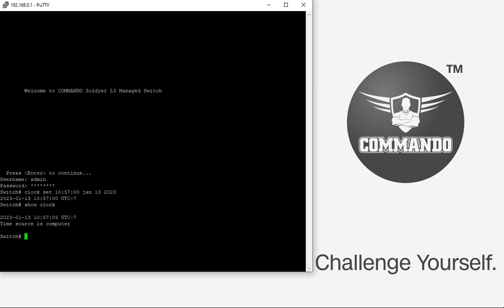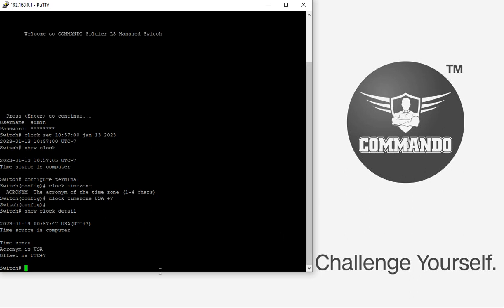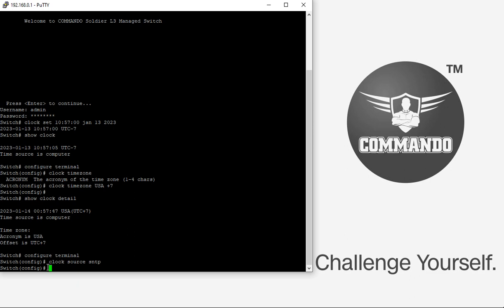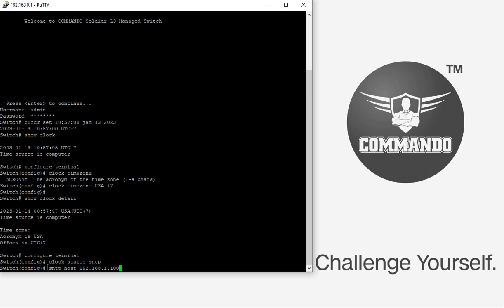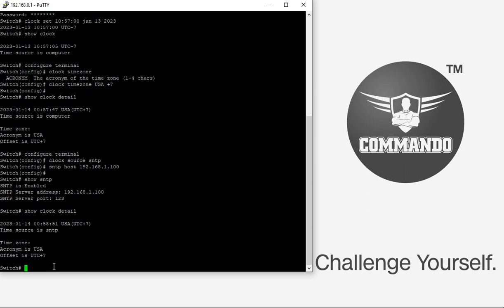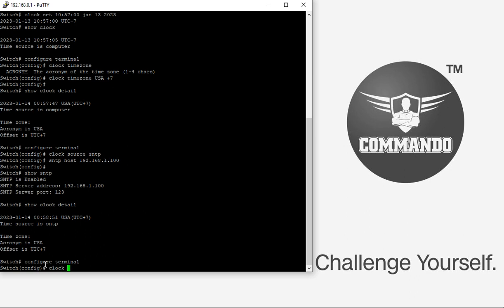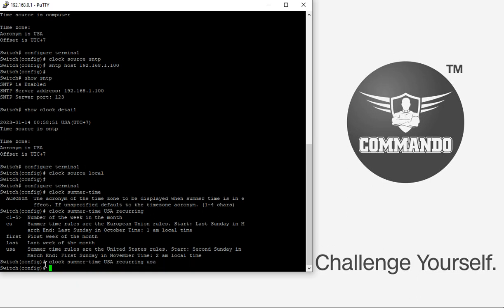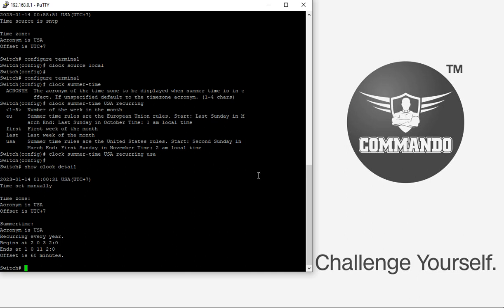How to Configure Clock / Time using CLI - COMMANDO Soldier 2000/3000 Series L2+/L3 Managed Switches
SOFTWARE FEATURE SET_______________

L3 FEATURES_________
• Static Route
• Dynamic Routing, RIPv1/v2, OSPF v1/v2
• Policy-based Routing (PBR) for IPv4 and IPv6
• VRRP
• DNS Server, Client, DNS Relay

QOS_________
• 13 Queues
• SP, WRR
• Traffic Policing
• PRI Mark/Remark
• Surveillance VLAN

SECURITY_________
• 802.1x AAA

TUNNELING_________
• L3 GRE
• 6 to 4
• ISATAP
• IP-in-IP
• Configured Tunnel

L1, L2 FEATURES_________
• IEEE802.3(10Base-T)
• IEEE802.3u(100Base-TX)
• IEEE802.3z(1000BASE-X)
• IEEE802.3ab(1000Base-T)
• IEEE802.3ae(10GBase), IEEE802.3x
• IEEE802.3an (10GBASE-T)
• Port loopback detection
• LLDP and LLDP-MED
• UDLD
• 802.3ad LACP, 26 Trunk group with max 8 ports
• LACP load balance
• N:1 Port Mirroring
• RSPAN
• ERSPAN
• IEEEE802.1d(STP)
• IEEEE802.1w(RSTP)
• IEEEE802.1s(MSTP)
• Root Guard
• BPDU Guard
• BPDU Tunnel
• IP Source Guard
• 802.1Q, 4K VLAN
• MAC VLAN, Voice VLAN, Protocol VLAN, Multicast VLAN
• QinQ, Selective QinQ, Flexible QinQ
• GVRP
• N:1 VLAN Translation
• Broadcast / Multicast / Unicast Storm Control
• IGMP v1/v2/v3 Snooping and L2 Query
• ND Snooping
• MLDv1/v2 Snooping
• Port Security
• Flow Control: HOL, IEEE802.3x
• Bandwidth Control

TRAFFIC MONITOR_________
• sFlow Traffic Analysis

SECURITY NETWORK MANAGEMENT_________
• CLI, WEB, Telnet, SNMPv1/v2c/v3 through IPv4 and IPv6
• Syslog and external Syslog Server HTTP SSL
• SNMP MIB, SNMP TRAP
• FTP/TFTP
• SNTP/NTP
• RMON 1,2,3,9
• Authentication by Radius/TACACS
• SSH v1/v2
• Dual firmware images/ Configuration files

GREEN FEATURES_________
• IEEE 802.3az (Energy Efficient Ethernet)
• Auto FAN Speed Control, Temperature Alarm
• LED Shut-Off

MIB (MANAGEMENT INFORMATION BASE) COUNTERS_________
• TCP/IP-based MIB-II (RFC 1213)
• Ethernet-like MIB (RFC 3635)
• Interface Group MIB (RFC 2863)
• RMON (Remote Network Monitoring) MIB (RFC 2819)
• Bridge MIB (RFC 1493)
• Bridge MIB Extension (RFC 2674)